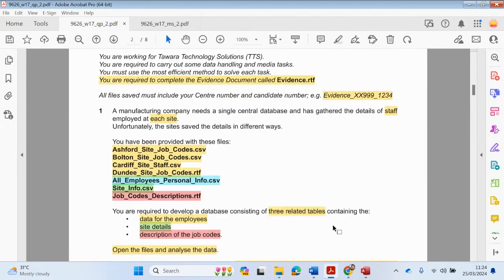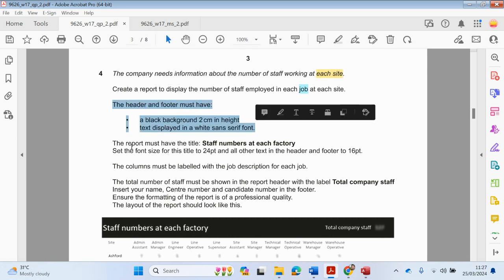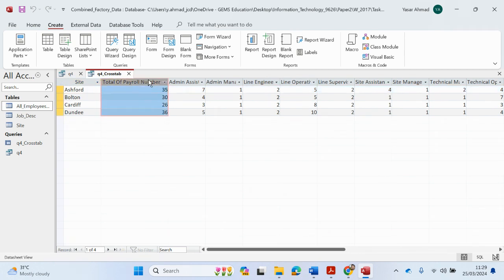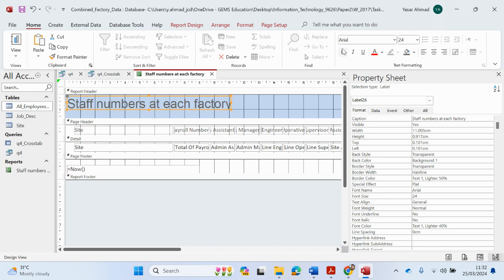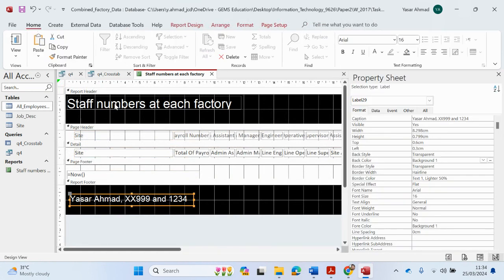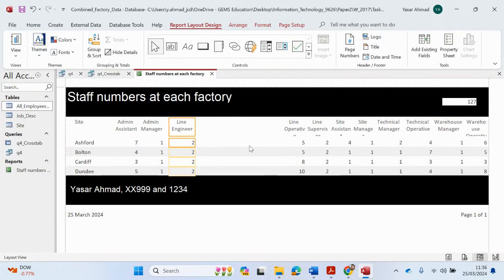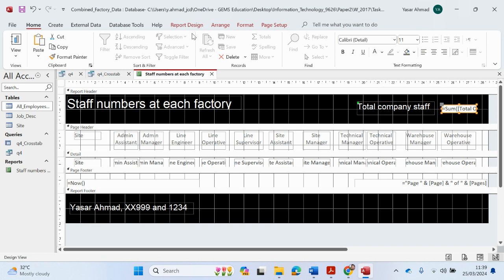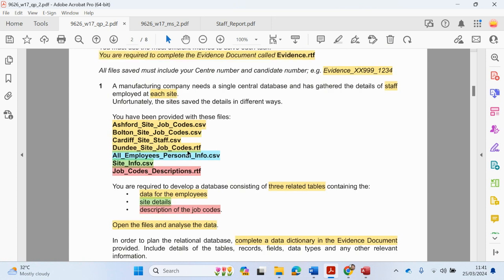Information Technology 9626 Databases Oct Nov 2017 Part 2